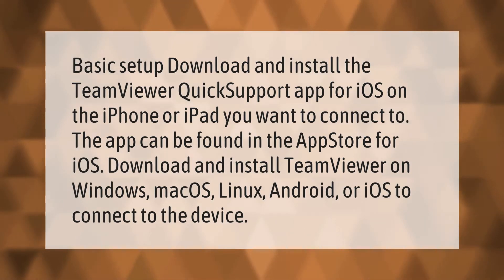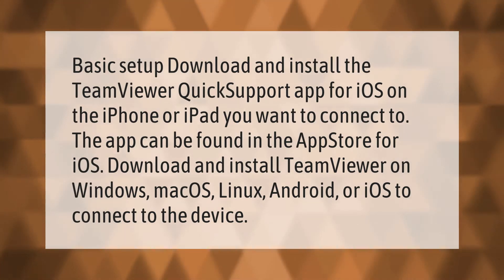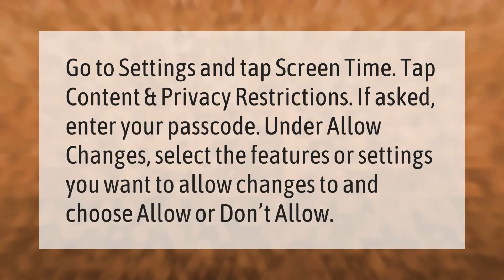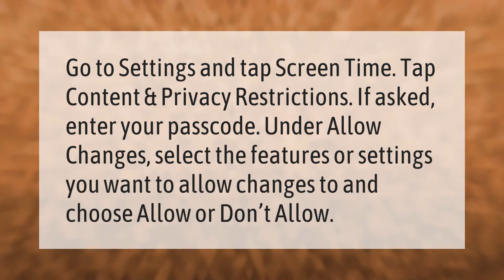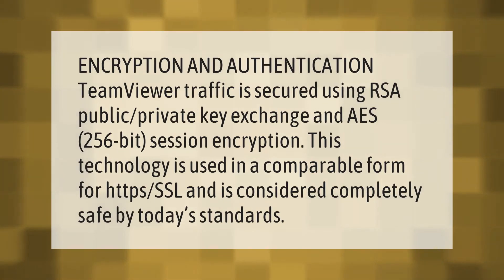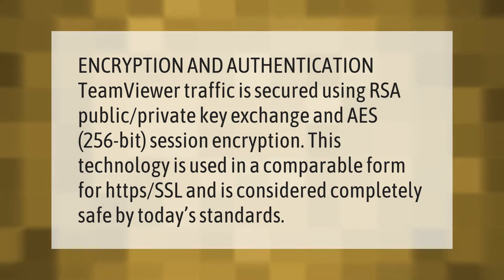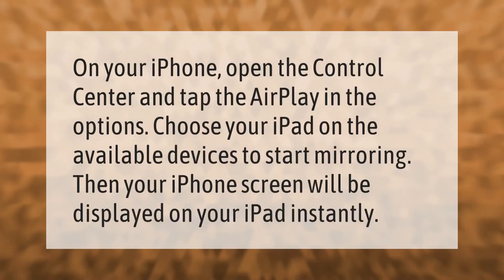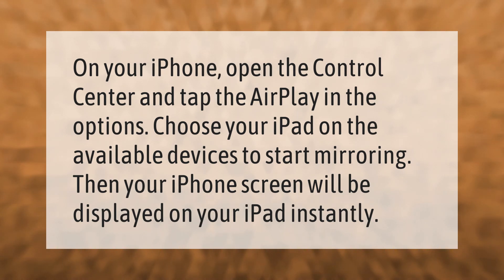Can I remotely control an iPad?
00:00 - Can I remotely control an iPad?
00:40 - How can I control my child's iPad from my iPhone?
01:07 - Is TeamViewer safe?
01:39 - How can I mirror my iPhone to my iPad?

Laura S. Harris (2020, December 31.) Can I remotely control an iPad?
    AskAbout.video/articles/Can-I-remotely-control-an-iPad-202255